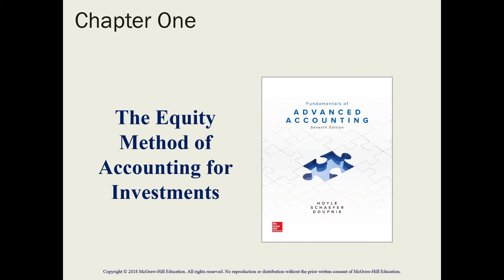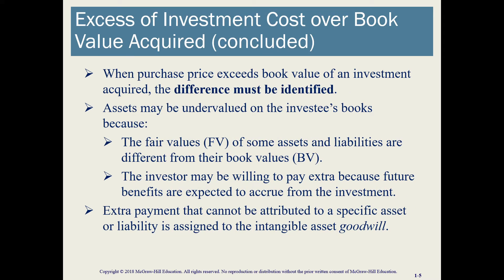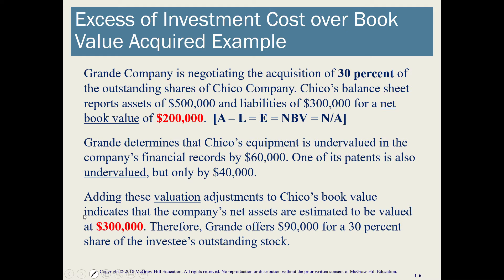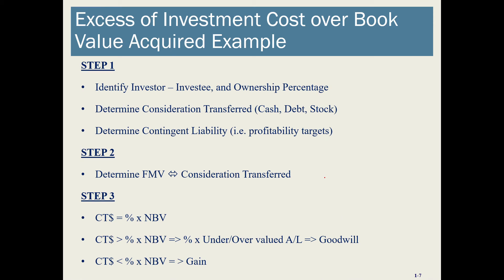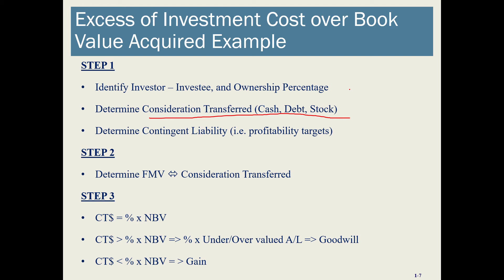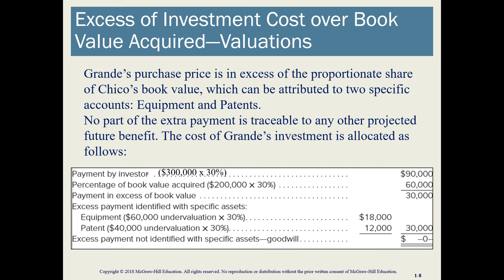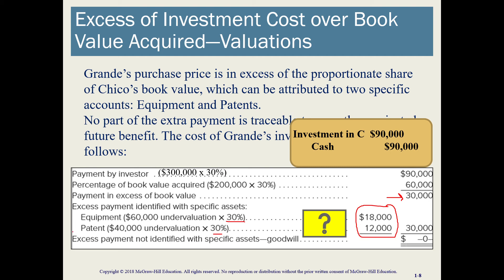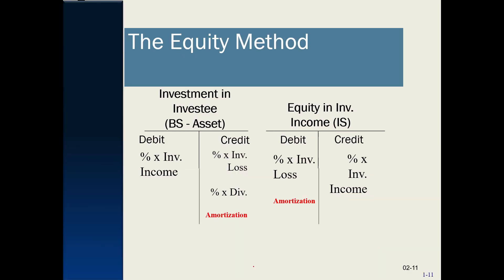Equity Method - Hoyle FAA 7e PPT Ch 01 LO4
Allocate the cost of an equity method investment and compute amortization expense to match revenues recognized from the investment to the excess of investor cost over investee book value.